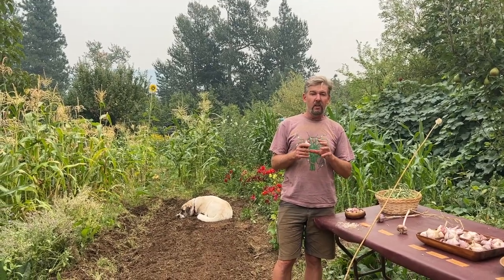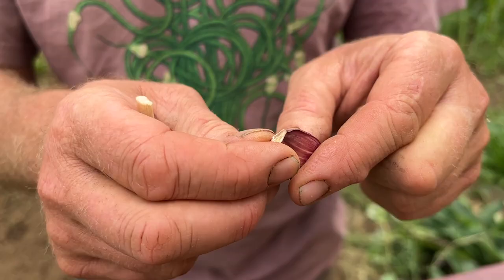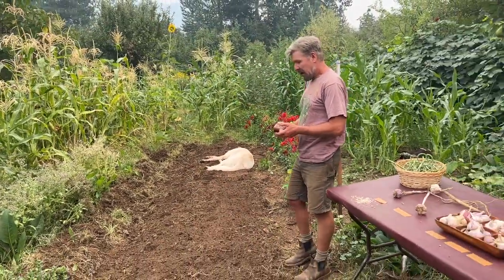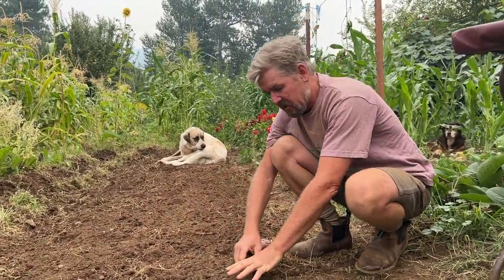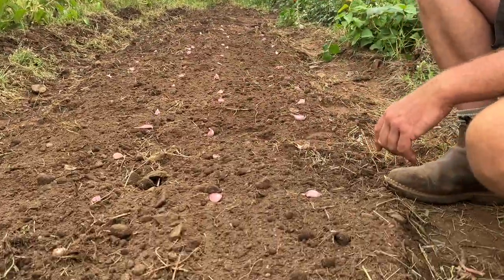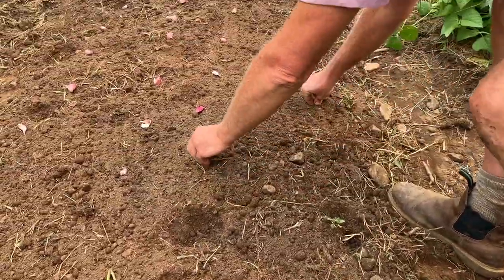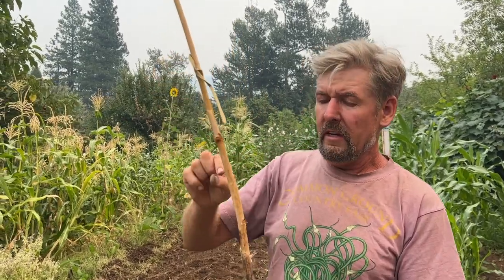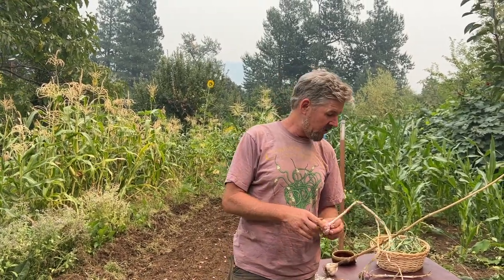How to Plant Garlic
This video walks you through best practices of how to plant garlic ! Hopefully you can do the cycle and never have to buy garlic again! To start we offer organic beautiful planting stock at siskiyouseeds.com!